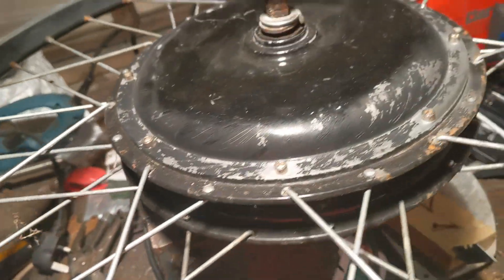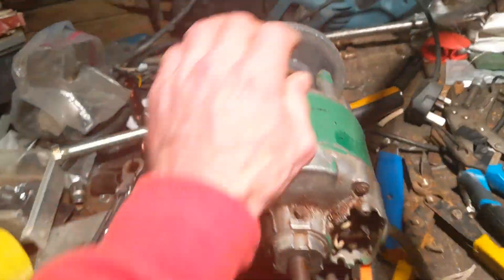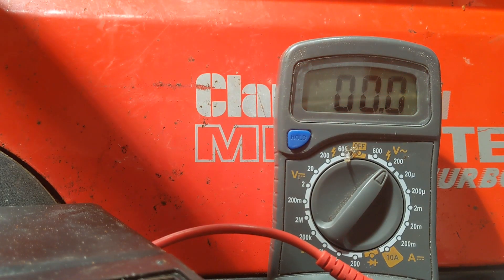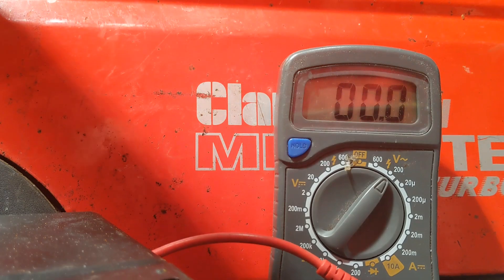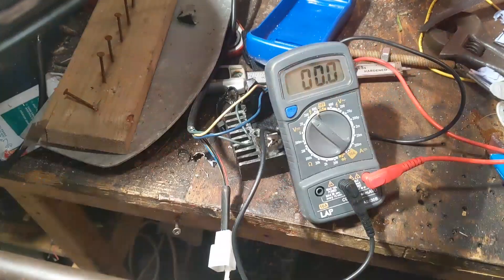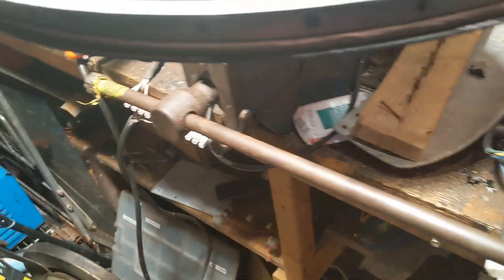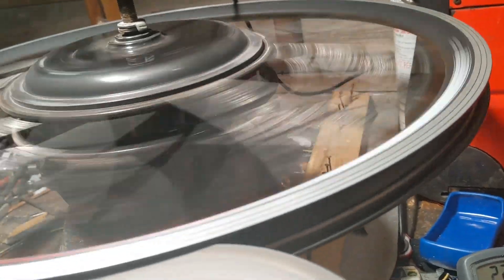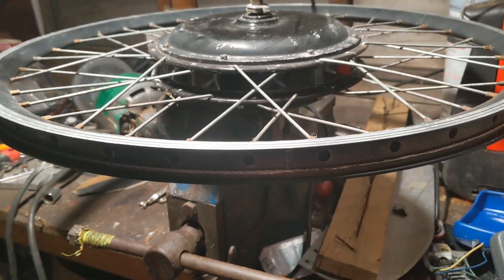48v 1kw - 1000 Watts - E-bike motor as a wind turbine ? - Thinking out loud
Thinking of trying to turn this 48volt 1kwEBike motor into a wind turbine , what you reckon???

This is just a short video where I show that you can run an Ebike Motor "in reverse " to make electricity.